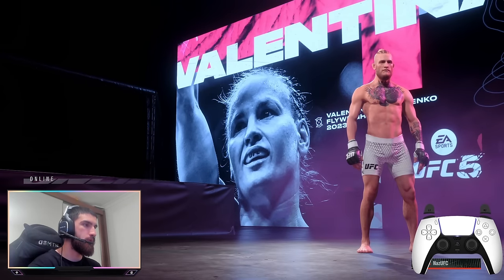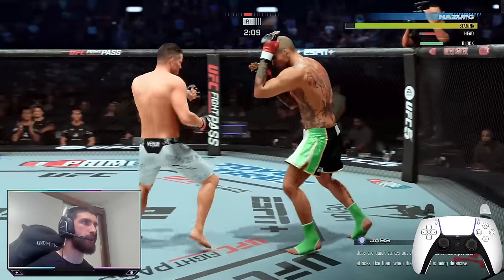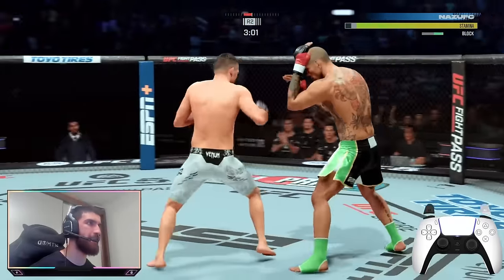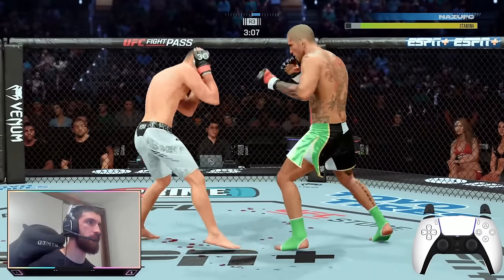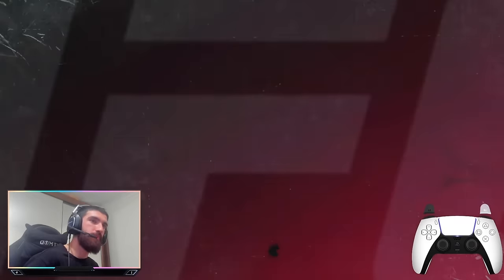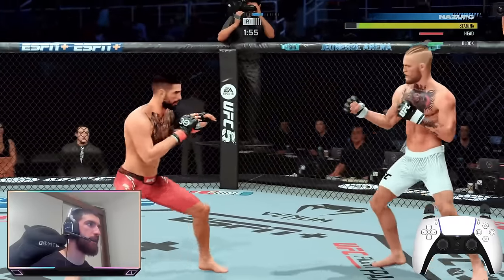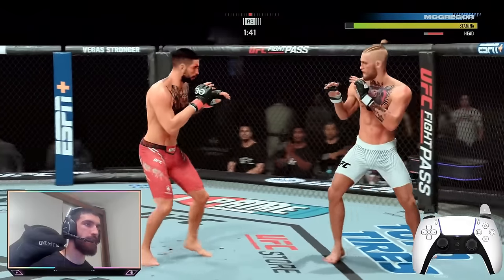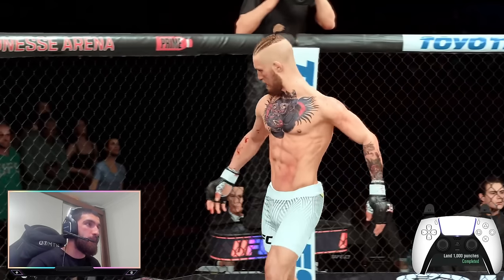Critical Defensive Tip To Help You Win On UFC 5 [Get Good FAST]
NAZUFC PACKAGE 📦

Welcome to channel, the ultimate destination for all UFC 5 players looking to take their gaming skills to the next level! Join me as I share my knowledge and experience through live streams and tutorials, providing you with the tools you need to become a better UFC 5 player.

Whether you're a seasoned player or just starting out, you'll find something of value here.

Engage with others, share tips and tricks, and be a part of the conversation.

Join me on this journey to become a better UFC 5 player - see you on the channel!